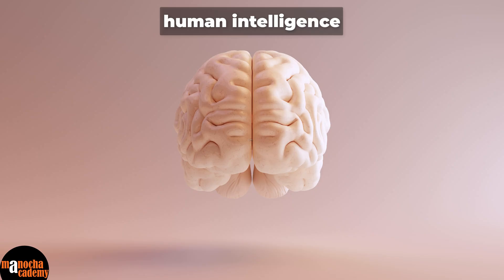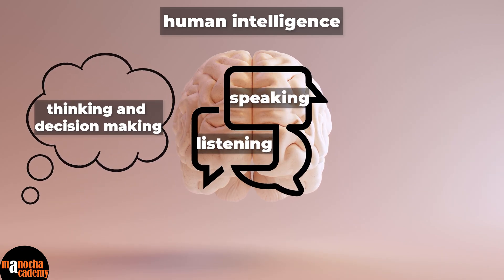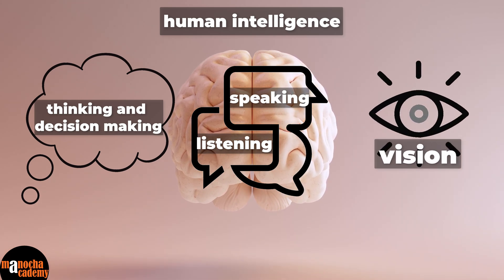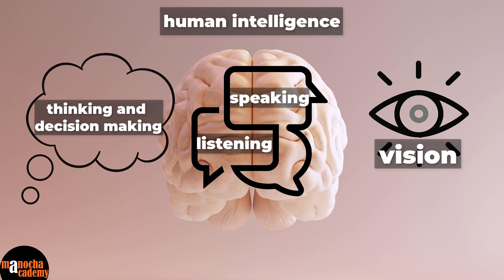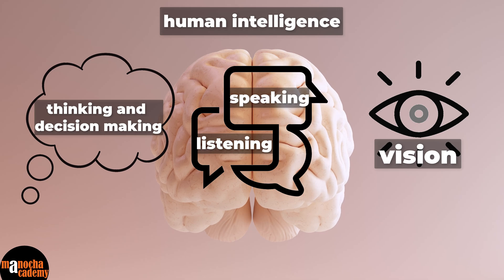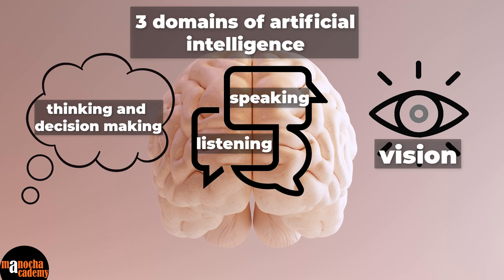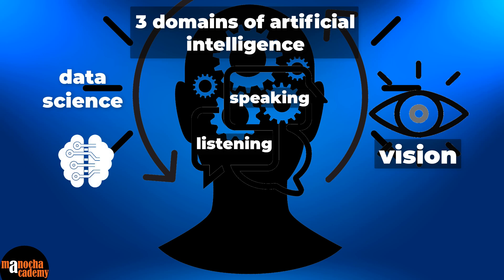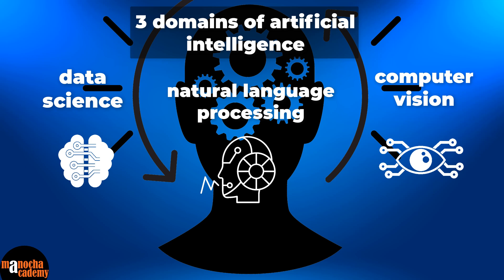What is Data Science ?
Data science is a multidisciplinary field that uses scientific methods, algorithms, processes, and systems to extract insights and knowledge from structured and unstructured data. It combines techniques from statistics, mathematics, computer science, and domain-specific knowledge to interpret and analyze complex data sets. Data science involves various stages such as data collection, cleaning, analysis, visualization, and interpretation, with the ultimate goal of gaining valuable insights to inform decision-making, solve problems, and create strategies. It's a versatile field with applications in numerous industries, including healthcare, finance, marketing, technology, and many others.
Data science is a domain of Artificial Intelligence. The other 2 domains of AI are Natural Language Processing and Computer Vision.